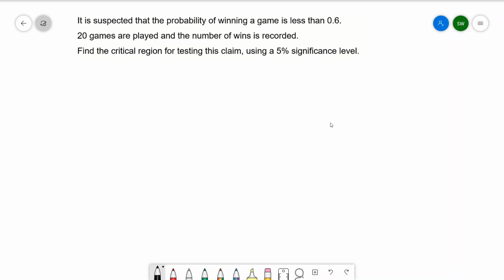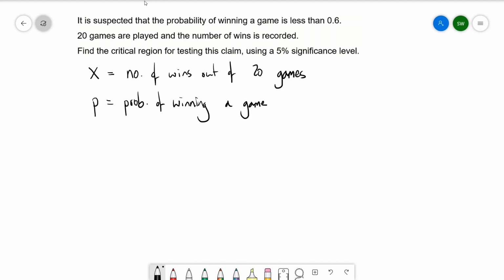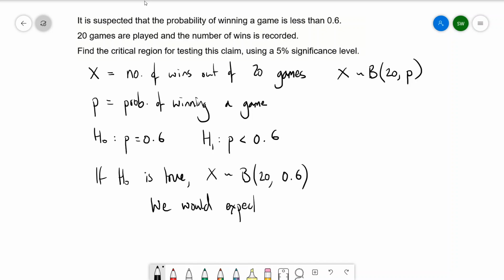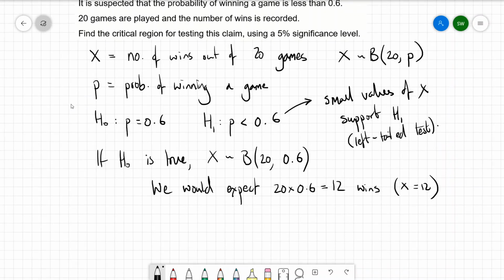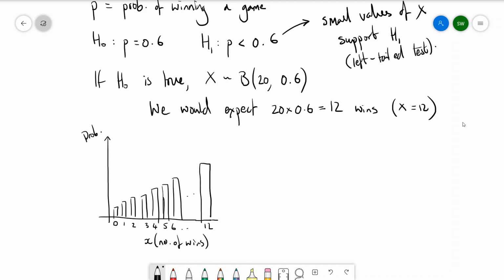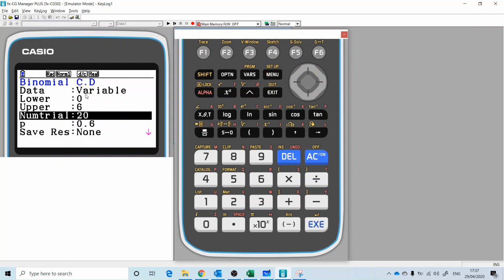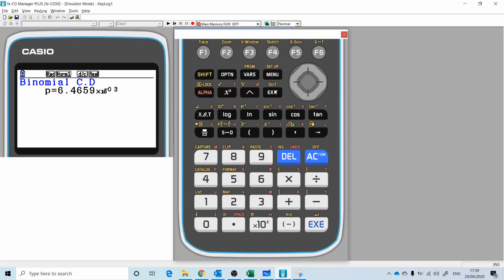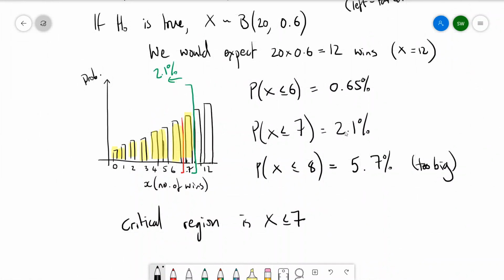Year 1 Statistics - S7.2 Hypothesis Testing - Another Critical Region Example